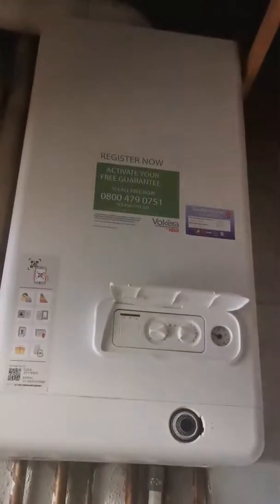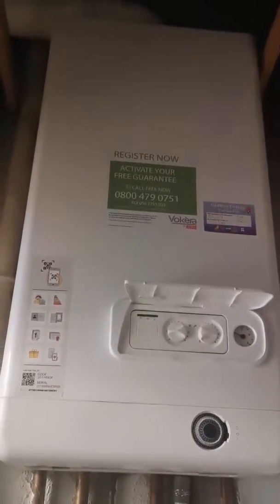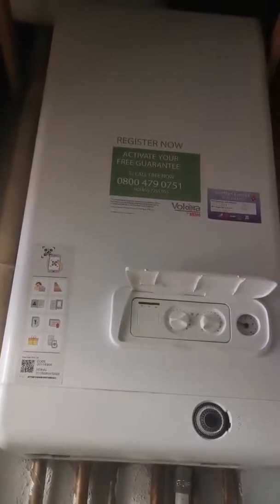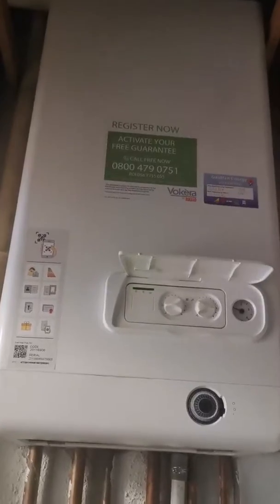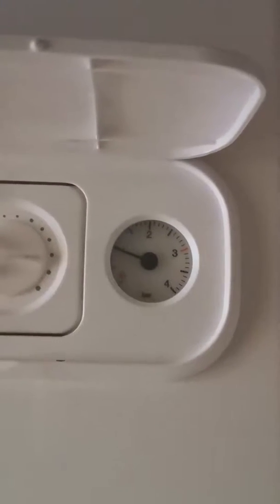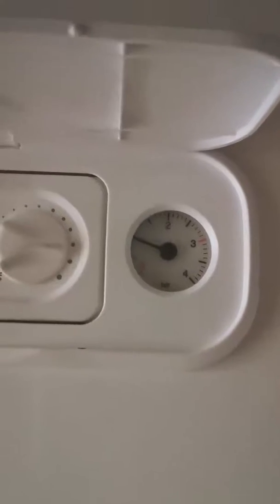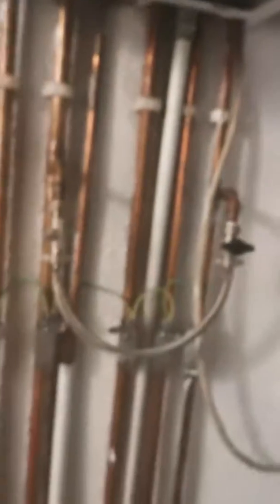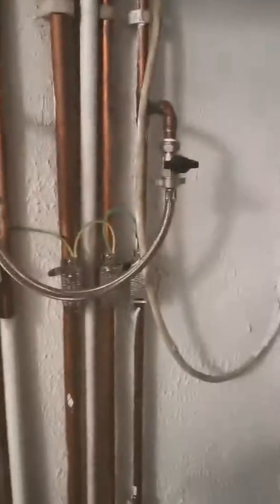Topping up water pressure on a gas boiler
This short video is a helpful guide showing you how to top up the water pressure on your gas boiler using a filling loop.  Don't worry, you will not be messing about with gas.
Very often, a boiler can't function properly without enough water pressure (Less that 1.0 bar).  Property Manager Kirsty explains this short procedure.